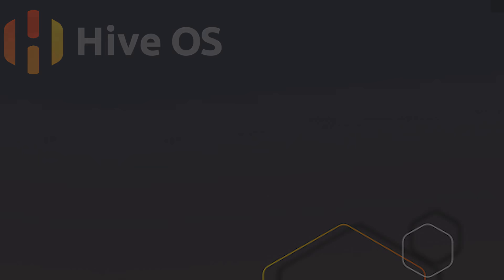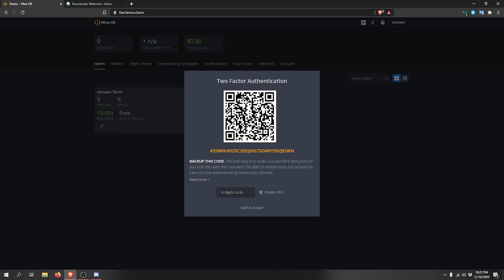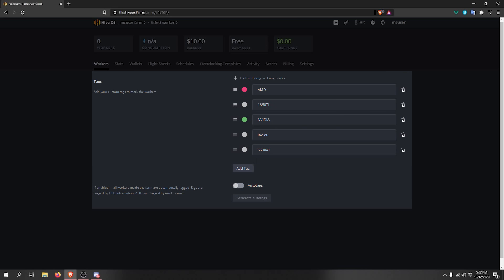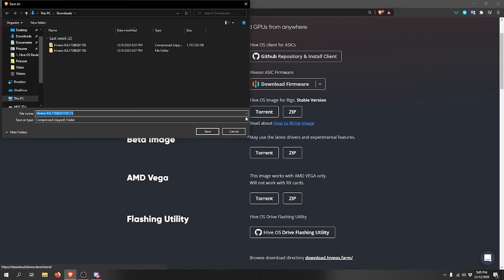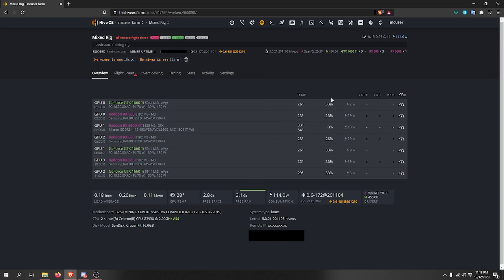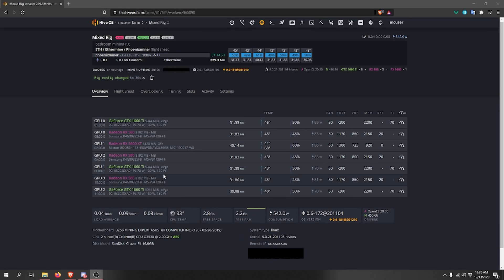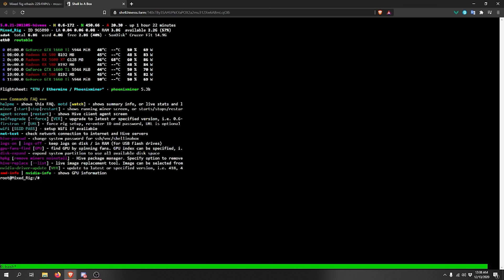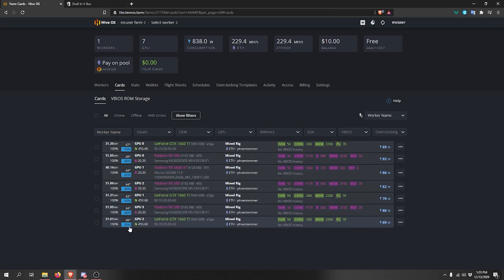Mining With HiveOS | Step-by-Step Tutorial & Review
In this video, we will review HiveOs and provide you a full guide to get yourself up-to-date and going on HiveOs. We will cover all the basics as well as some troubleshooting steps and tips.

This guide is based on what I learned in the time I used HiveOs. There is still a lot more to cover and I do recommend checking other content creators, there are multiple awesome guides out there!

Sorry about the numbering mess up and if there are any additional editing mistakes!!

⌚ Timestamps:
00:00 - Intro
00:36 - Overview
01:57 - Pros And Cons
04:00 - Creating Your Account
05:55 - Setting Up Your First Worker
08:00 - Flashing HiveOs On SSD or USB
13:00 - Overclocking Your GPUs
17:17 - Flight Sheet Setup
24:14 - Remote Connection & Basic Commands
27:16 - Tips & Troubleshooting
32:05 - My Conclusion
33:25 - THANK YOU, EVERYONE!

• Our Recommended Smart Plugs | On Amazon
• RX 5600 XT | On Amazon
• GTX 1660 TI | On Amazon
• RX 580s 8GB | On Amazon
• Motherboard - Asus B250 Mining Expert | On Amazon
• Memory [RAM] - 1 x 8GB DDR4 2400MHz | On Amazon
• Storage [SSD] - Kingston SSD 120GB | On Amazon
• Processor [CPU] - Intel Celeron 3930 | On Amazon
• Power Supply [option 1] - Corsair HX 1200 | On Amazon
• Power Supply [option 2] - EVGA 1200W P2 Platinum | On Amazon
• PCI-E Riser - UBit 6 Pack | On Amazon
• PCI-E Splitter | On NerdGearz